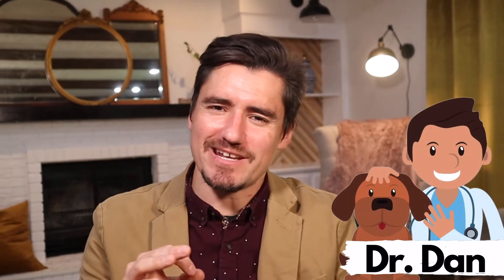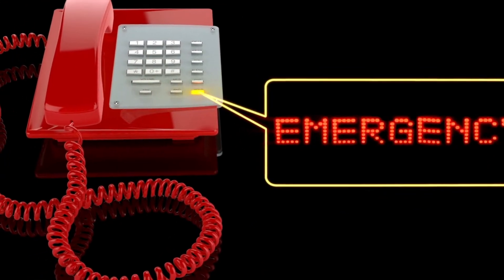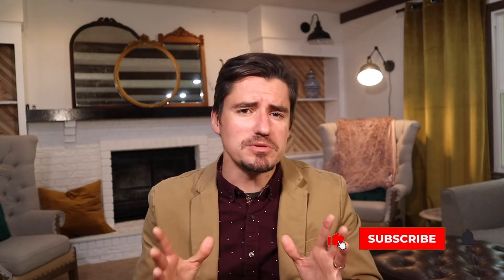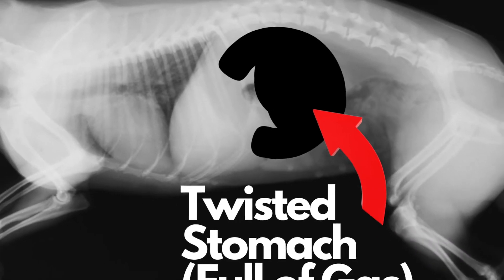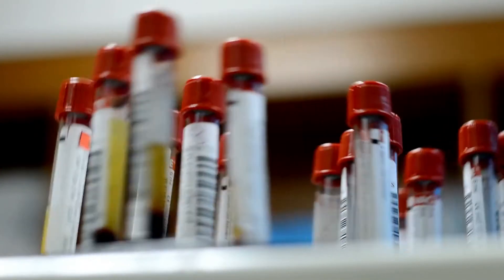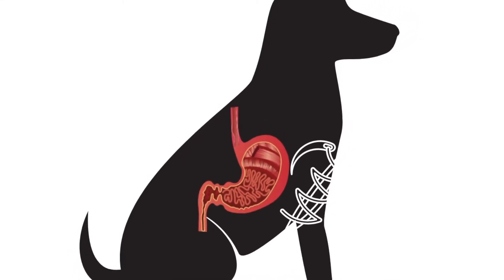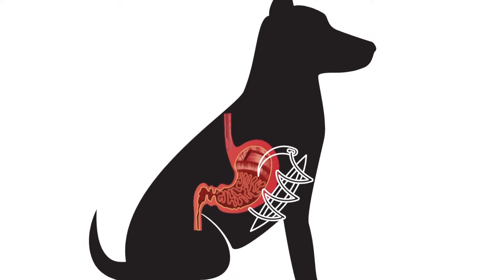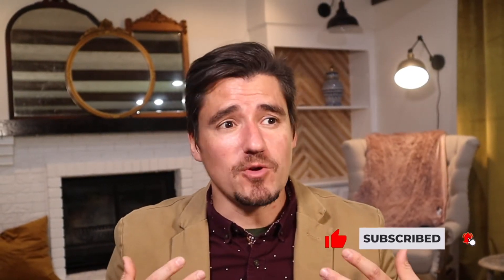How your Veterinarian will treat Bloat or GDV in the dog. With Dr. Dan.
Hi everyone!  My name is Dan, and I am a veterinarian.  Today I am talking about what your veterinarian will do to treat a flipped or twisted stomach in a dog.  Sometimes a GDV is called bloat in the dog.  This condition is called a gastric-dilation with volvulus.  Gastric means stomach.  Dilation means the stomach fills with air and becomes distended.  Finally the volvulus means the stomach twists on it self compression it blood supply and preventing it from emptying.   In most cases the veterinarian will just call the condition GDV.

The GDV is an emergency situation, and the dog should be seen by a veterinarian ASAP.  The veterinarian will diagnose the GDV with an x-ray.  Other tests like lab work will help to asses the health of the dog.

Surgery will be completed once the dog is stable.  The veterinarian will untwist the stomach and then do a stomach pexy.  This means the veterinarian will suture the stomach to the dog's body wall to prevent the stomach from ever flipping again.  Sometimes the spleen will need to be removed if it is damaged when the stomach flips.